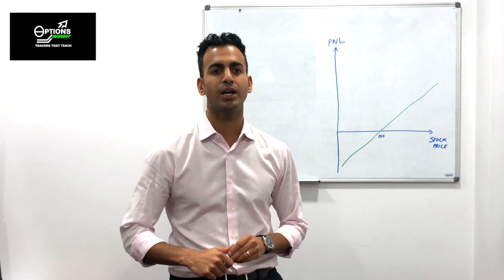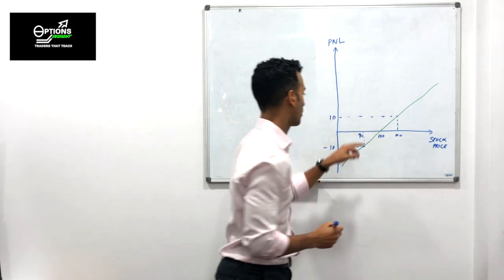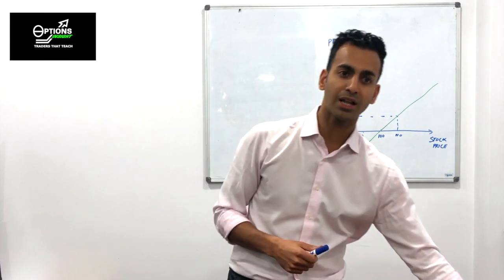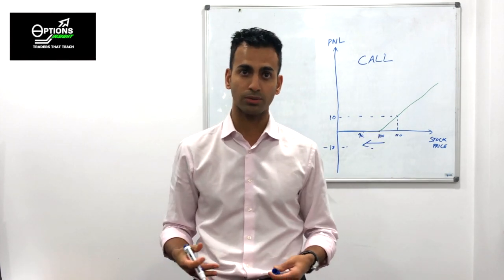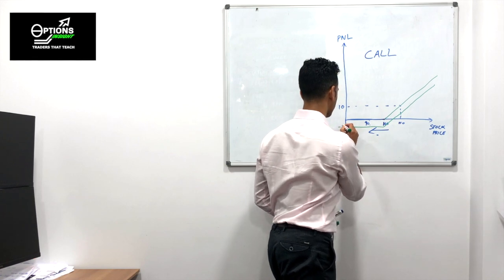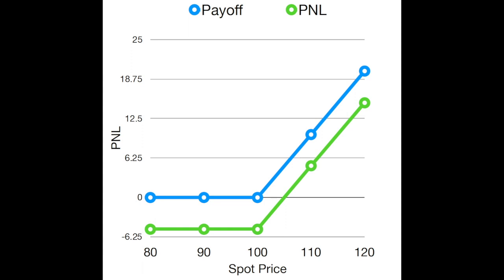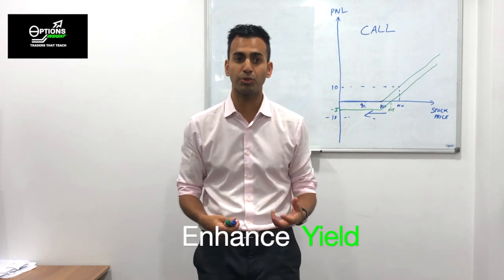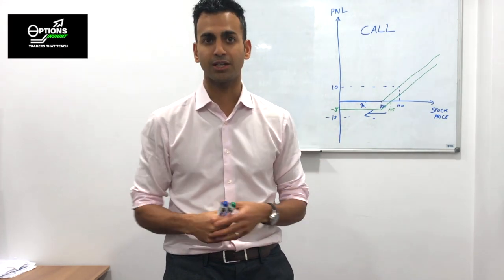What Are Call Options?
A short tutorial, covering the basics of Call Options by trader - turned - teacher, Imran Lakha.

In this easy to understand tutorial, the following points are covered:

- A Call is the right, but not the obligation, to buy an underlying for a fixed price (strike) at a given maturity date

- Non-linear pay off is unlike stock/future position

- It will cost a premium to buy it

- If premium = 5,  break even is (strike + premium) = 105. You will start to make make PNL above 105 in the stock

- Most popular use of Calls is selling against existing stock positions to earn income (Covered Call Writing)

- Therefore we have a natural supply of Upside Calls